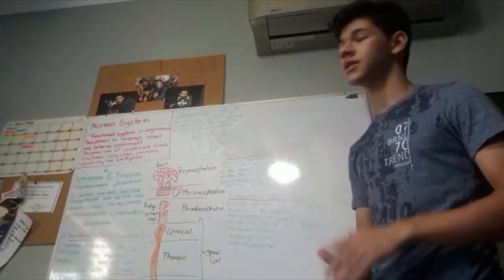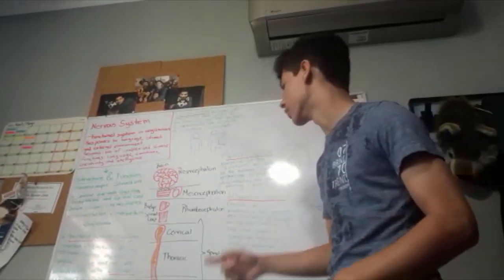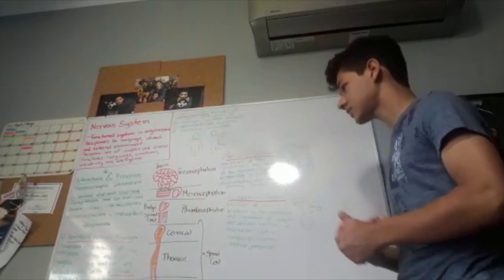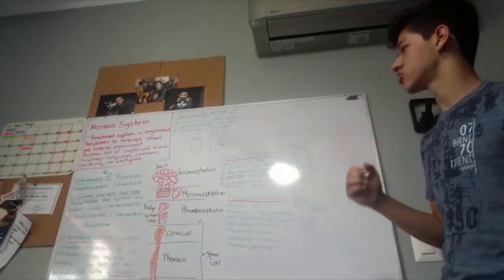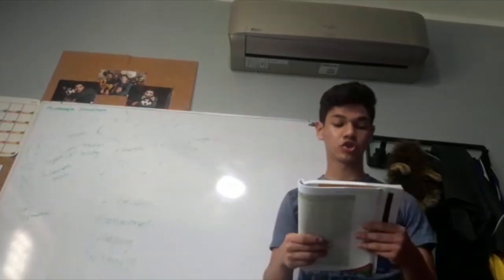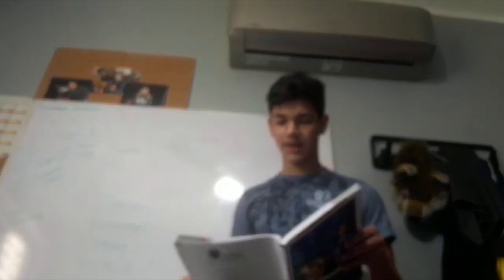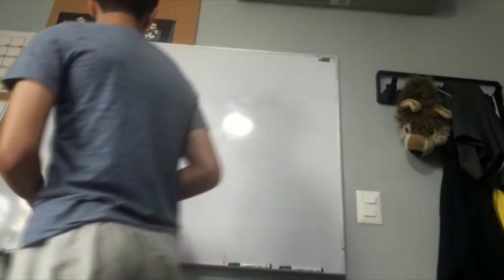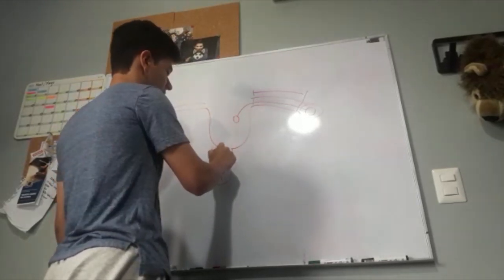Video de Biologia PIA